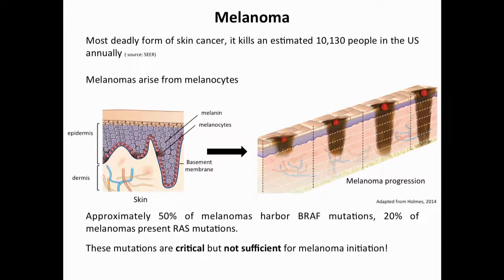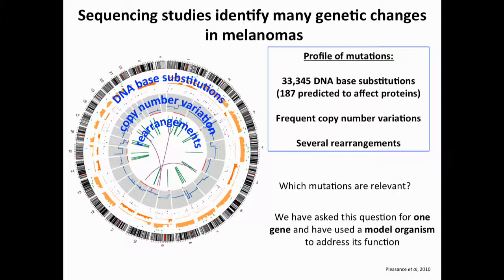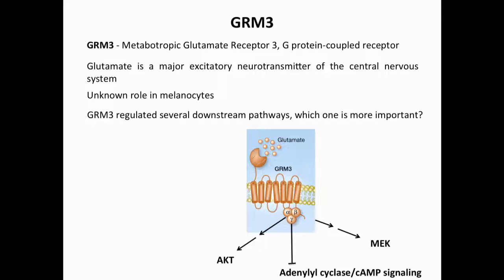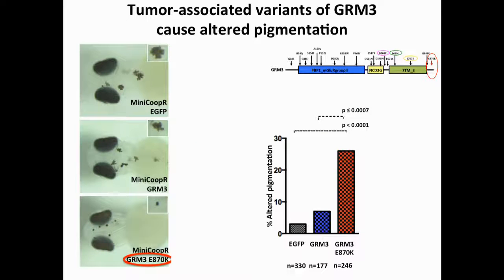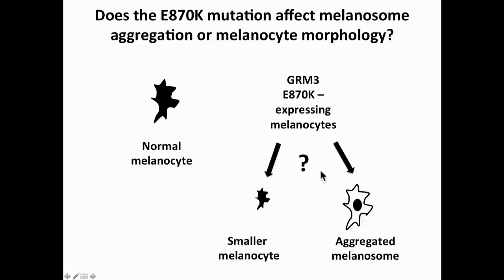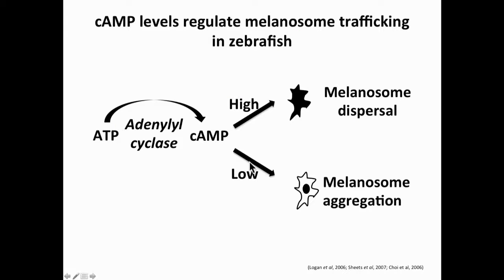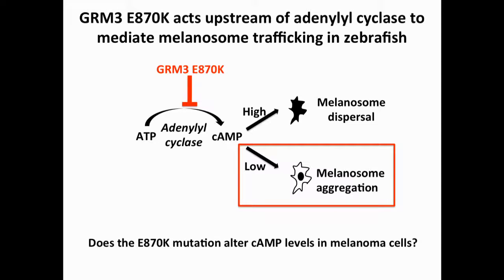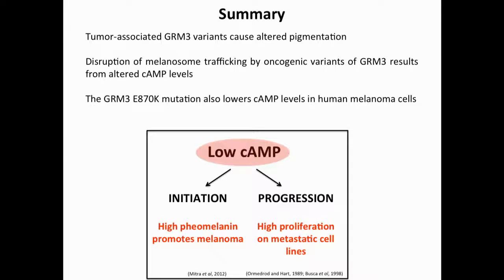A Neto: Dissecting the mechanism of oncogenic glutamate receptor signaling in melanocytes & melanoma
"Ana Neto (UMass Medical School) presents 'Dissecting the mechanism of oncogenic glutamate receptor signaling in melanocytes and melanoma.'

 A presentation at the 'Cancer' session of the International Conference on Zebrafish Development and Genetics at The Allied Genetics Conference, July 13-17, 2016, Orlando, Florida.